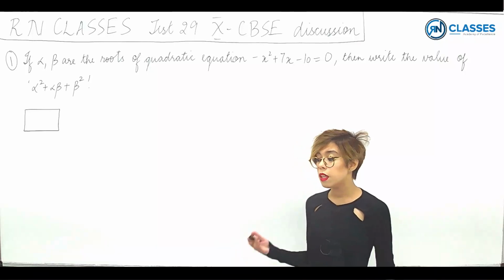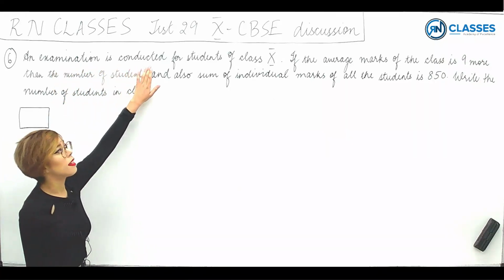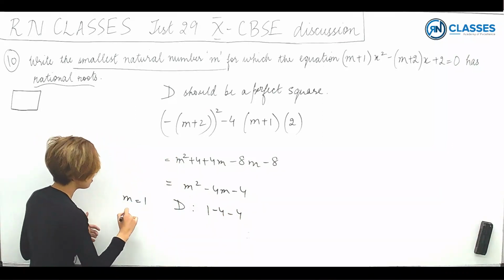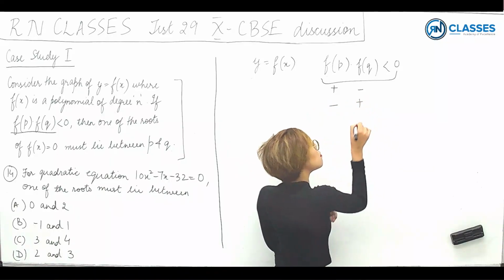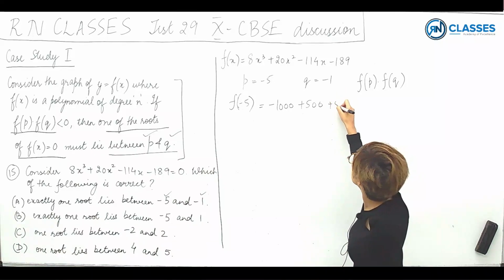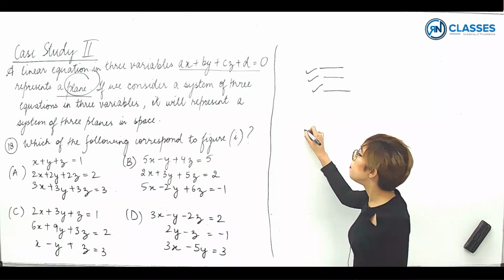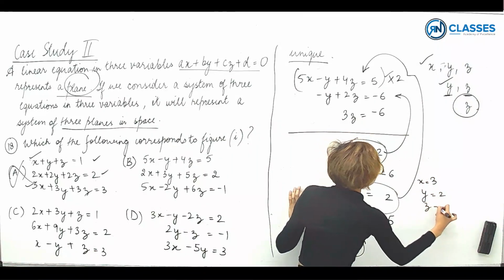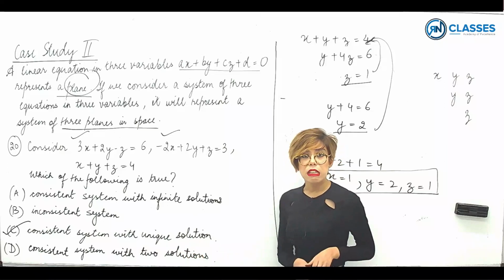RN CLASSES|10th CBSE|Test 29 (Obj) Pair of LE in 2 Variables and Quadratic Equations|Sol & Analysis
RN CLASSES

X CBSE TEST 29 DISCUSSION held on November 22nd, 2020
Topic - Pair of Linear Equations in Two Variables and Quadratic Equations

Timestamp:
Objective
Q1- 0:10
Q2- 1:26
Q3- 3:22
Q4- 4:41
Q5- 6:21
Q6- 7:42
Q7- 9:53
Q8- 11:46
Q9- 12:17
Q10- 13:58
Q11- 15:46
Q12- 16:51
Q13- 20:00
Q14- 20:20
Q15- 29:40
Q16- 33:50
Q17- 34:56
Q18- 37:41
Q19- 47:19
Q20- 49:42

School Papers--

RN CLASSES